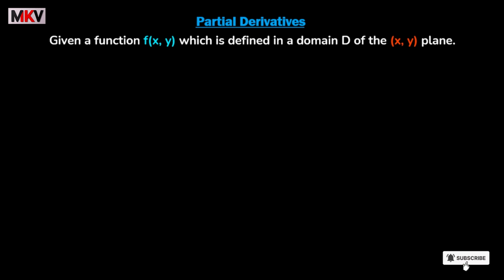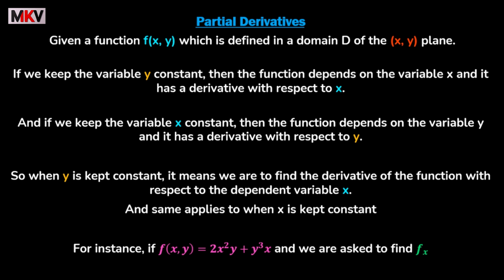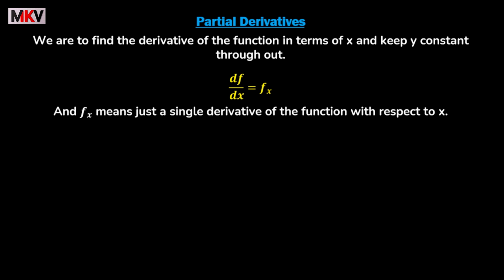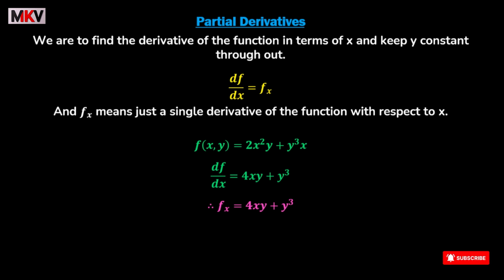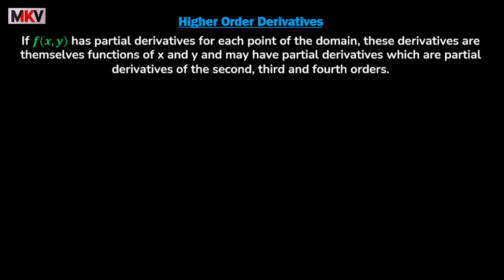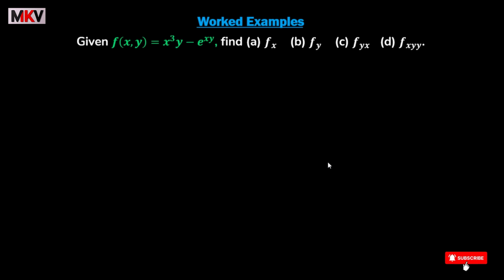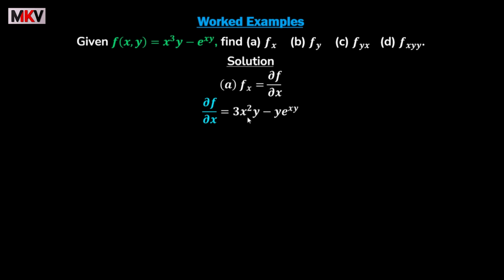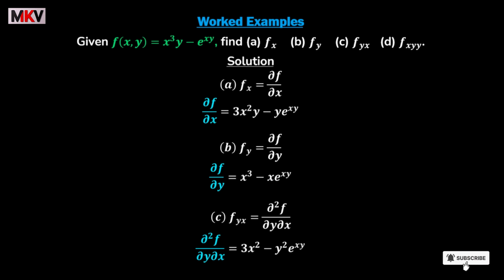Partial derivative of a function